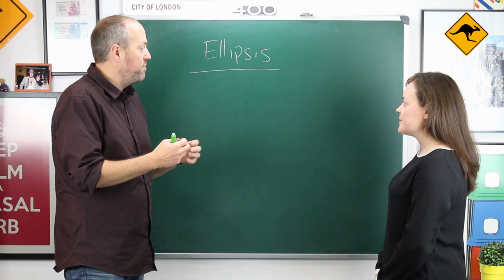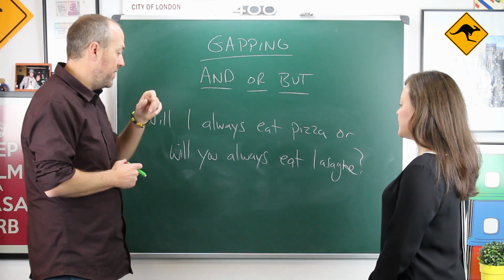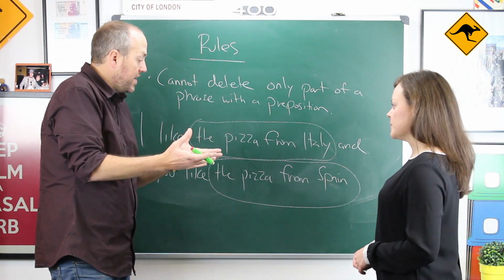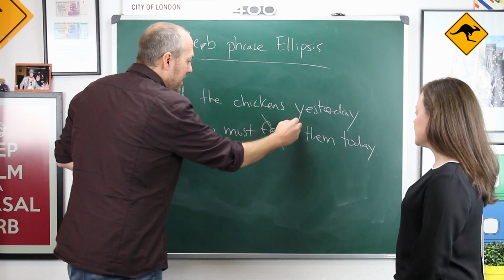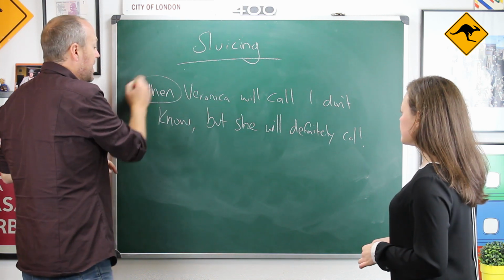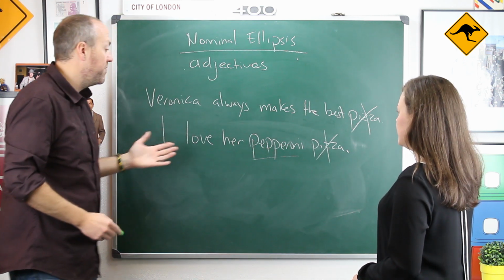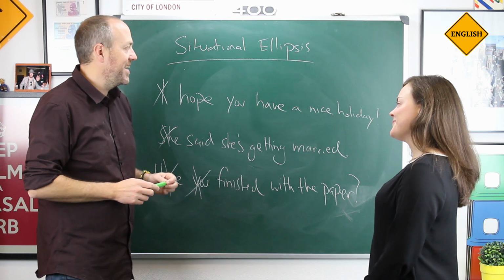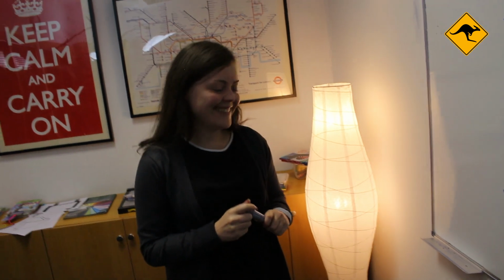Informal English with ellipsis | Canguro English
Do you want to improve your informal English writing and your informal English speaking? Join Veronica and I as we study ellipsis in English, which is the fastest and easiest way to improve your informal English.

In this class we will be looking at both textual ellipsis and situational ellipsis, including gapping, verb phrase ellipsis, nominal ellipsis and sluicing. See you in class!

Do you want to try to edit the email that Veronica edited in this class?